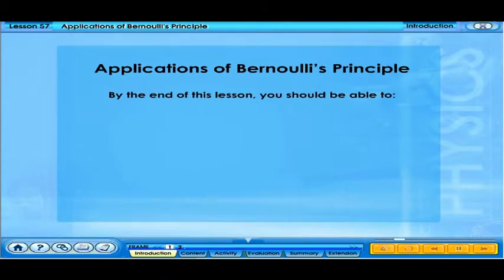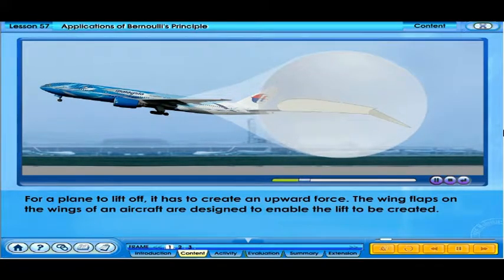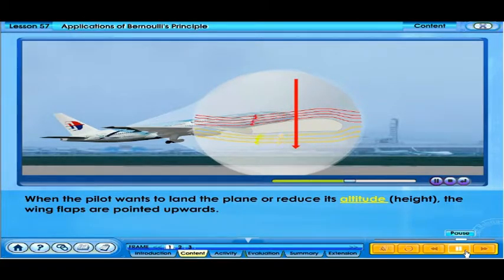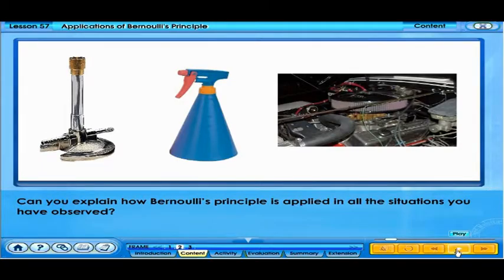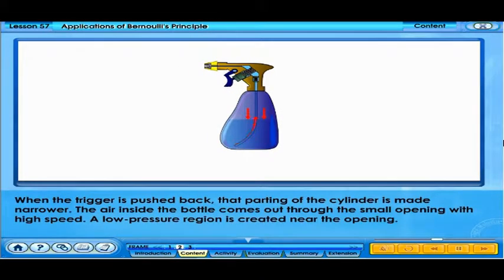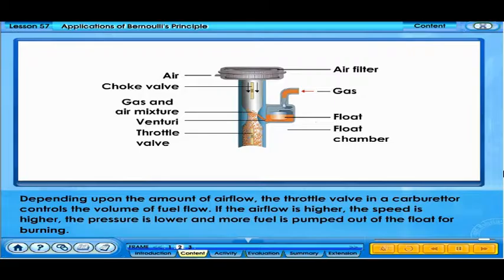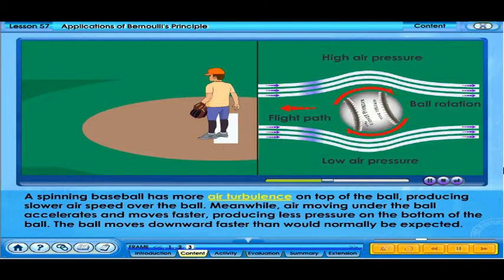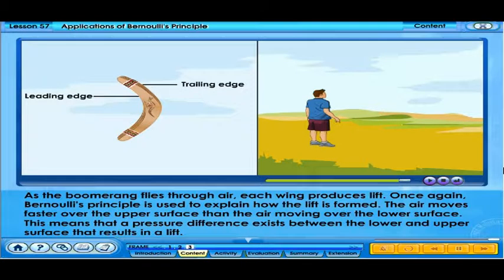Application of Bernoulli's Principle (F4 C3 L57)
FORCES AND PRESSURE